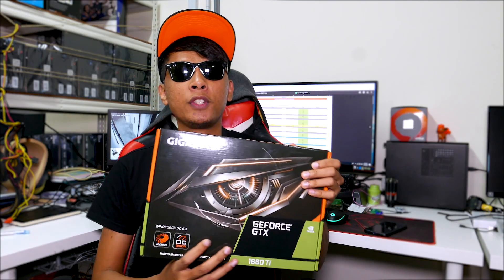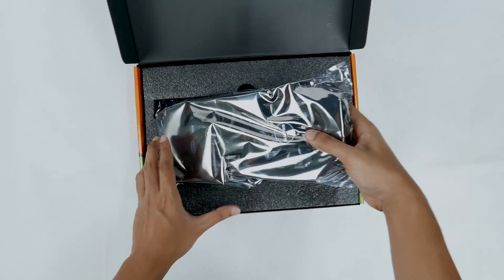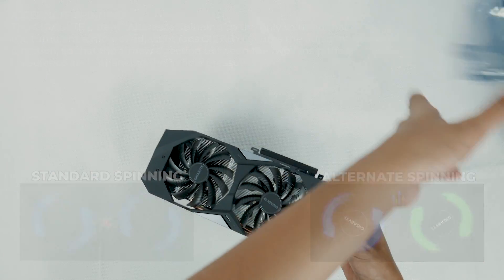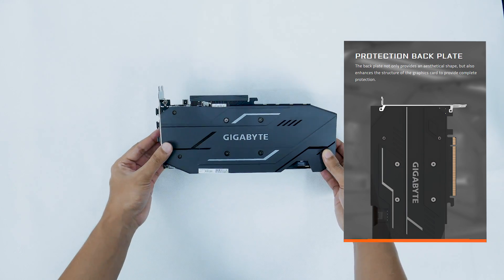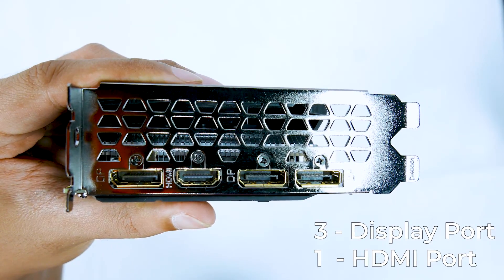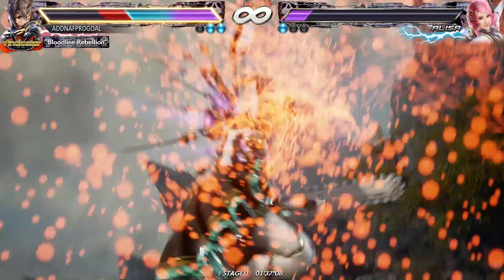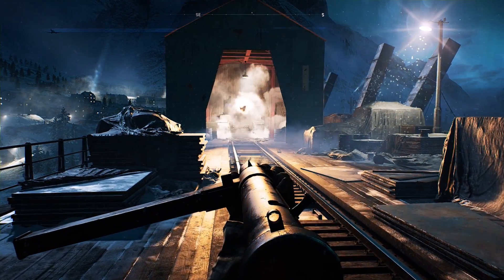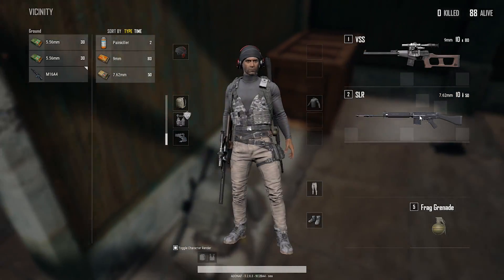Gigabyte GTX1660 Ti 6G Perfomance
Terpaksa REupload untuk FULL REVIEW!

Kitorang akan cuba sedaya upaya untuk share lagi ilmu kitorang.

Btw Guys jangan lupa guys,

Nak call?
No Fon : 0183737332